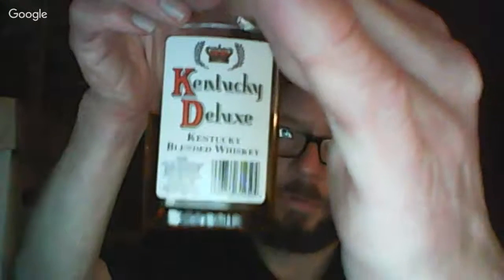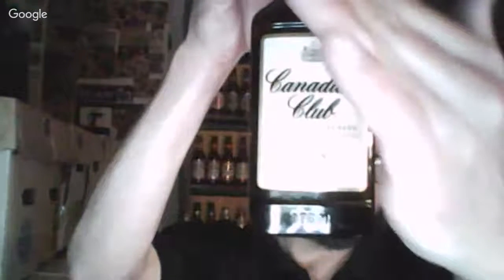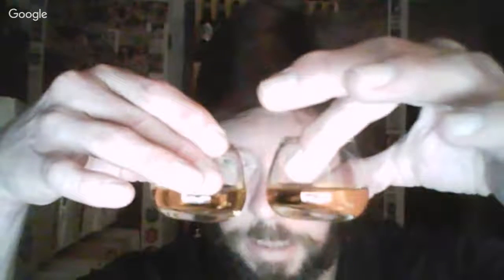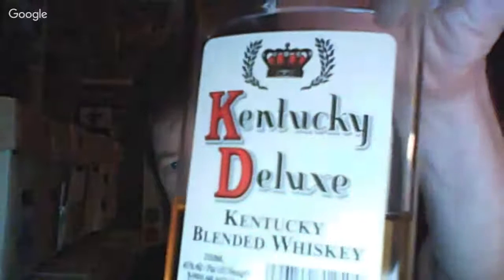Canadian Club vs. Kentucky Deluxe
Both 80 Proof. Canadian Club, distilled in Canada & introduced in 1858. Kentucky Deluxe distilled in Kentucky & introduced in 1969.